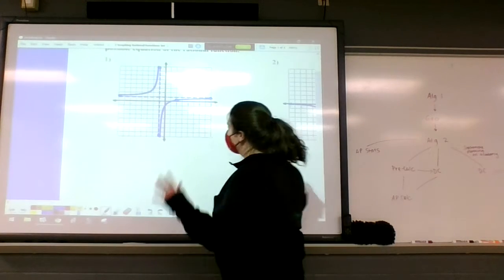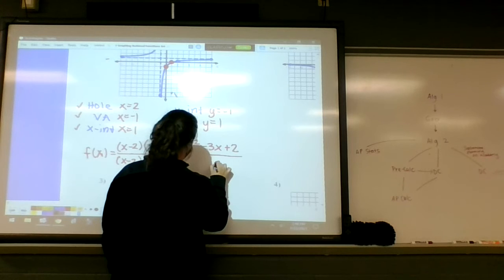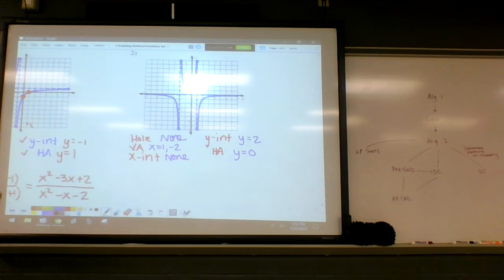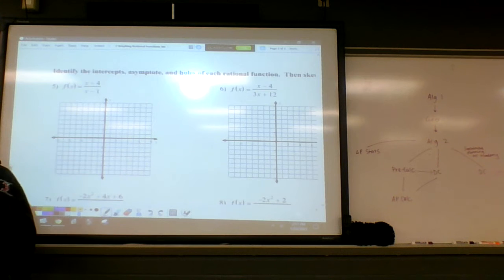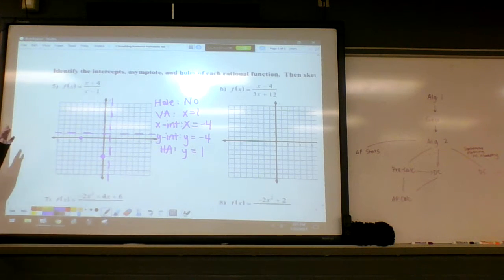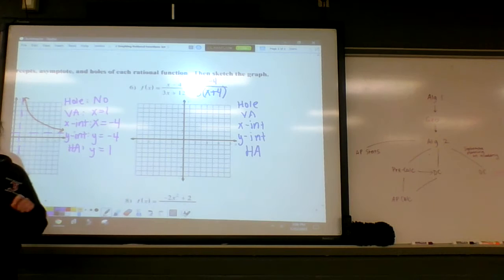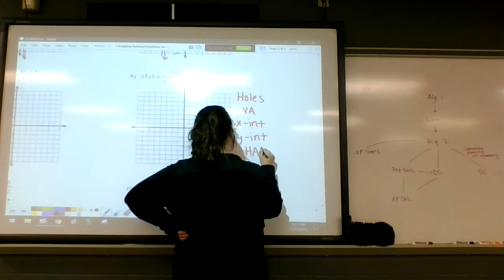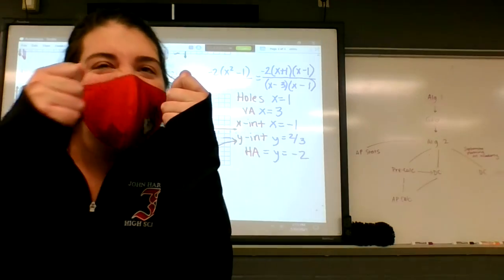Graphing Rational Functions Intro